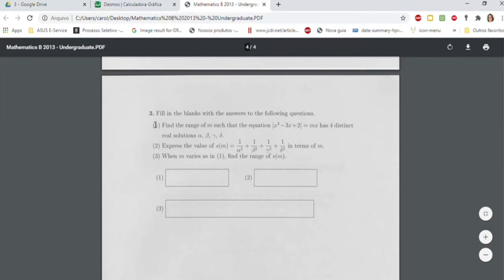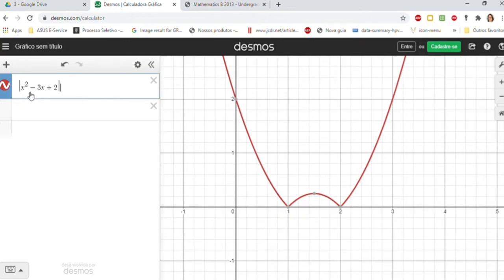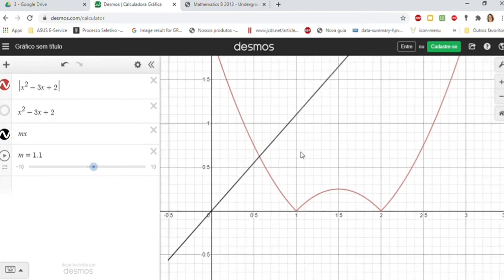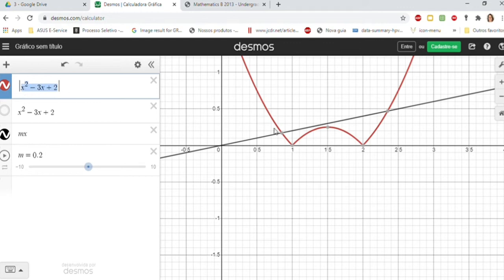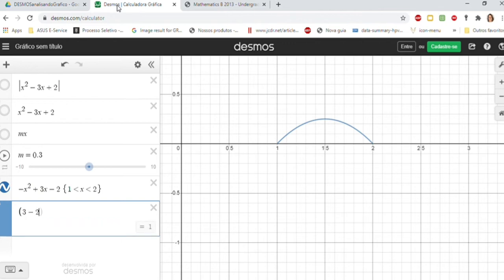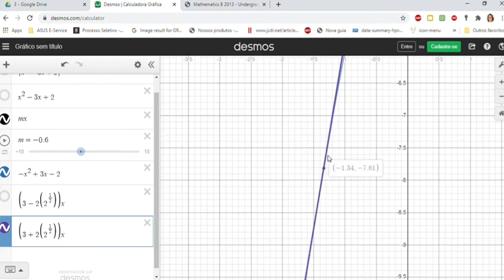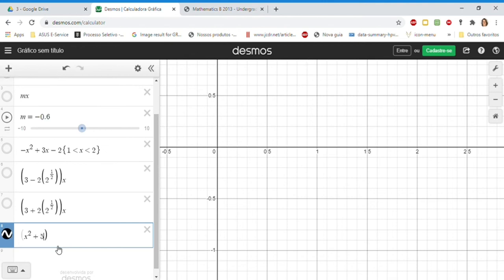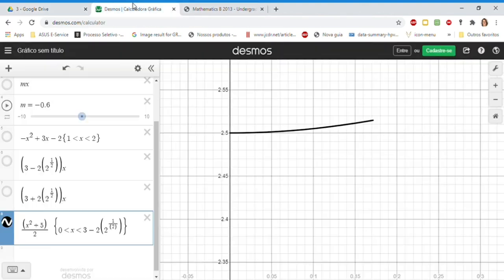MEXT.Math.B.2013.Q3 (NOT FULL SOLVED JUST IDEA Explaining)